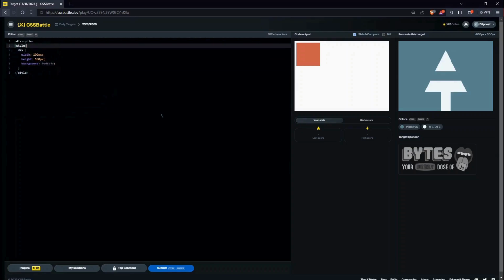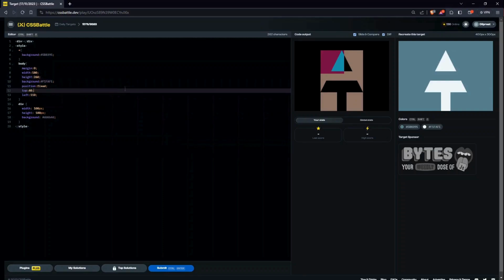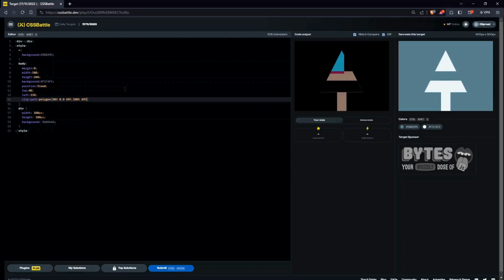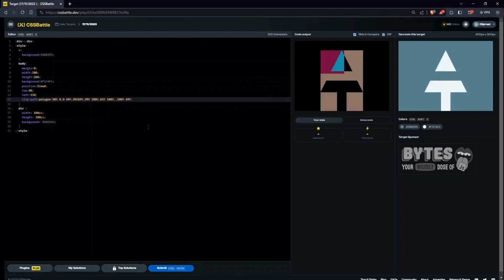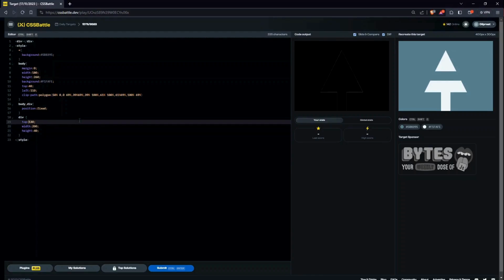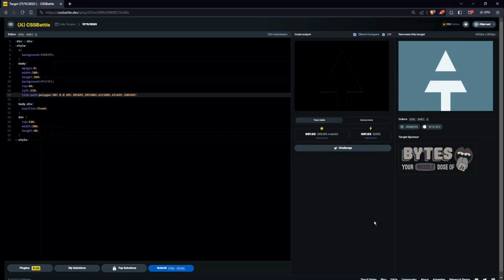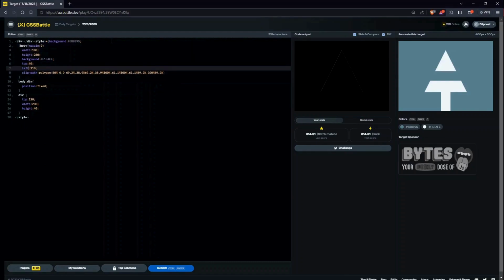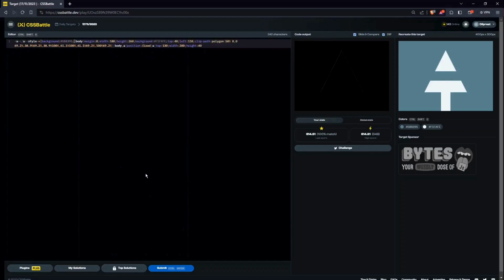The Daily Targets Series: HTML and CSS Challenge by CSS Battle - 17-11-2023